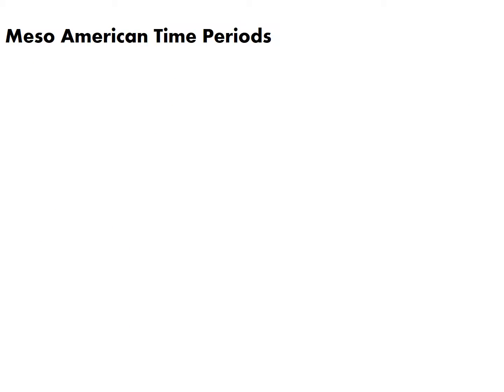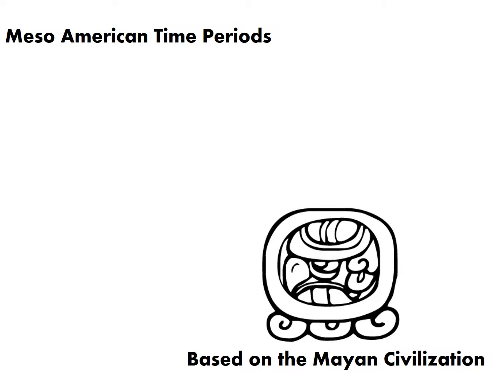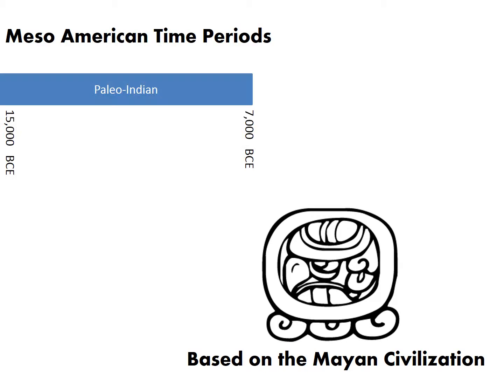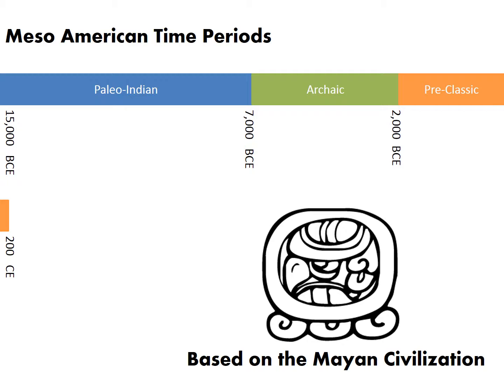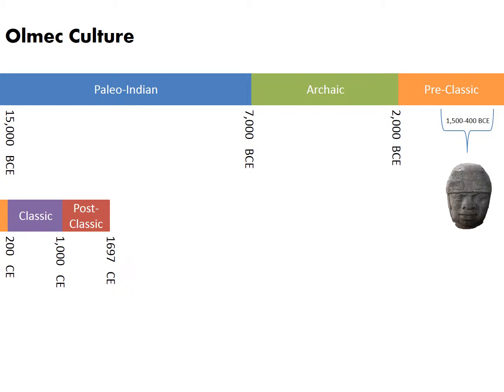2_1Mesoamerican Time Periods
Learn about the different time periods of Pre-Columbian Mesoamerica